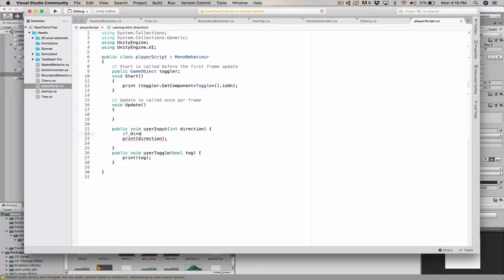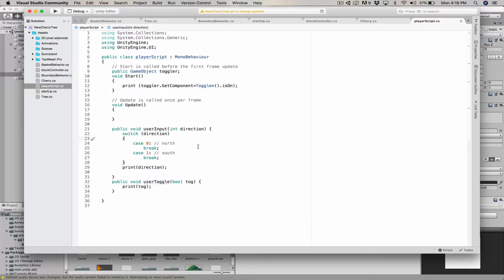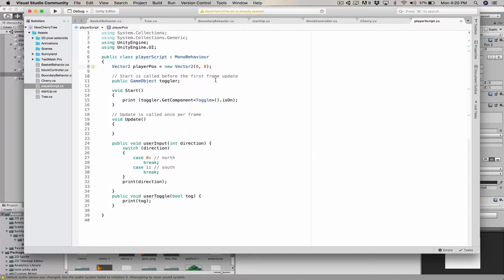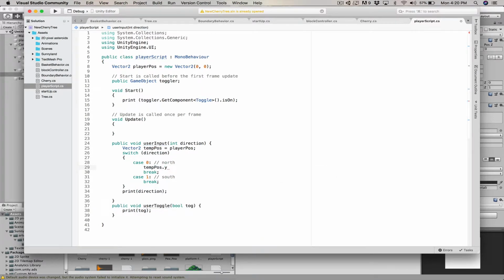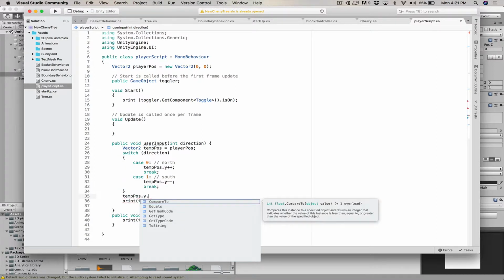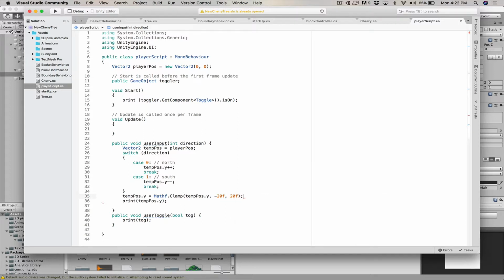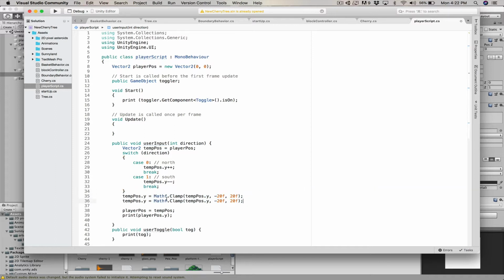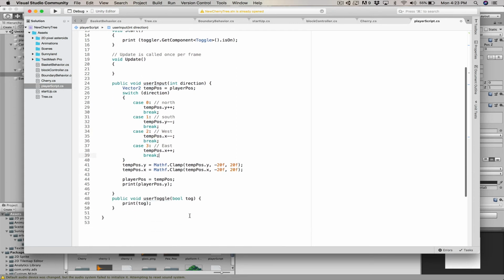Using mathf.clamp() to constrain player movement